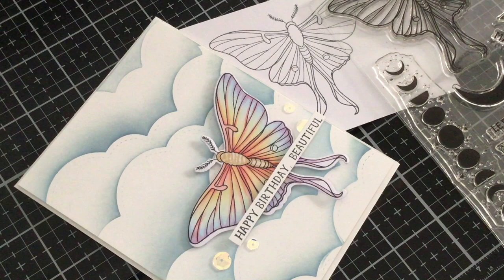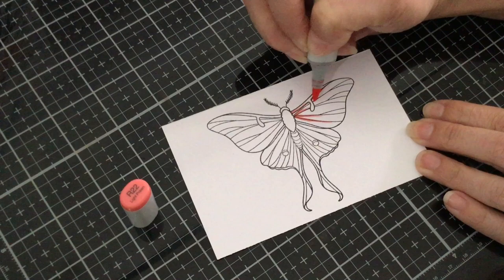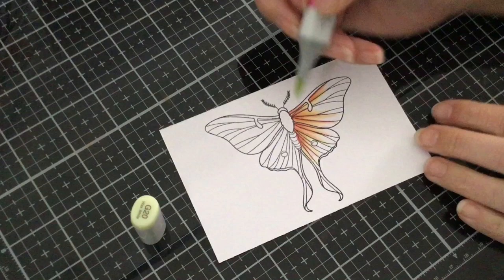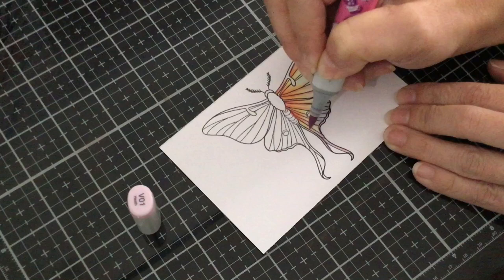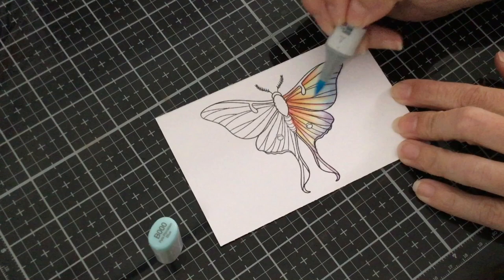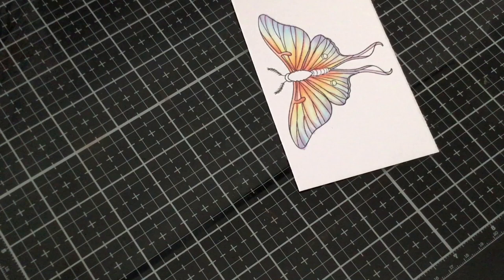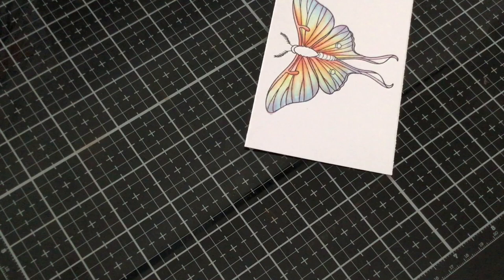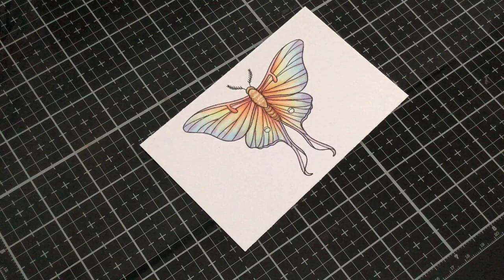Rainbow Moth/Butterfly Tutorial with Copic Markers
• Copic Marker X-Press Blending Card 8.5-inch x 11-inch 25/Pkg-White, Other, Multicoloured by Copic
[ Amazon US ]

• Mini Misti Stamp Tool Bundle Mini Misti and Wipe off Mouse Pad
[ Amazon US ]

• Life Changing Blender Brush - 4 Piece Broad, Picket Fence Studios (LCB-4)